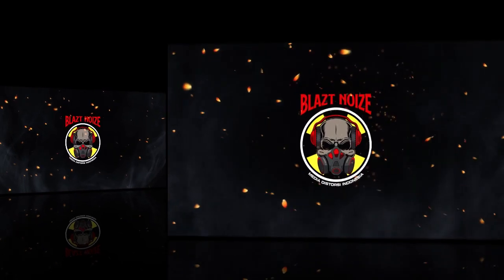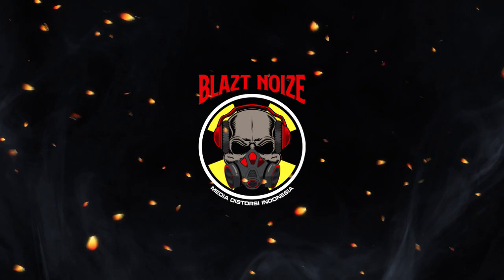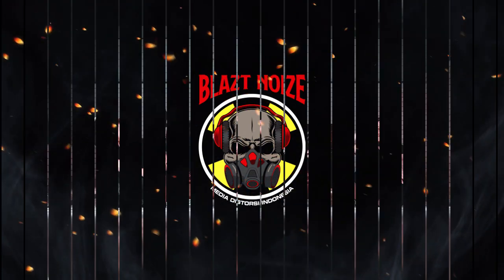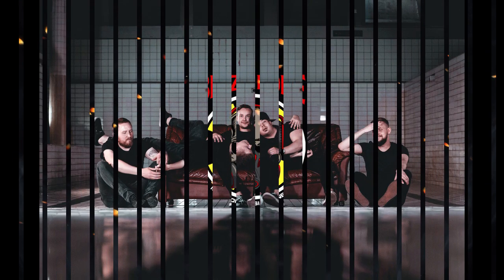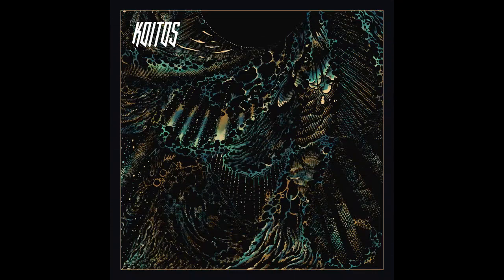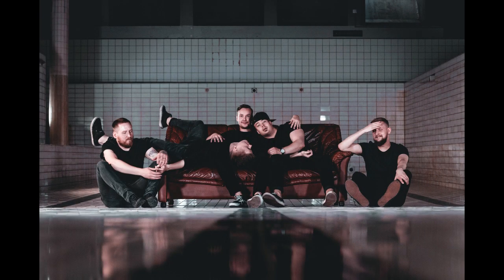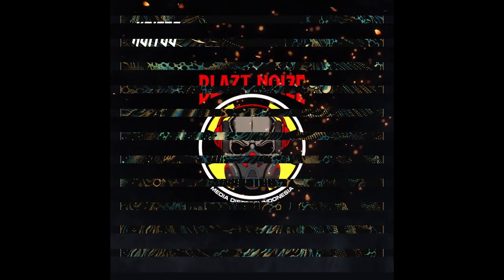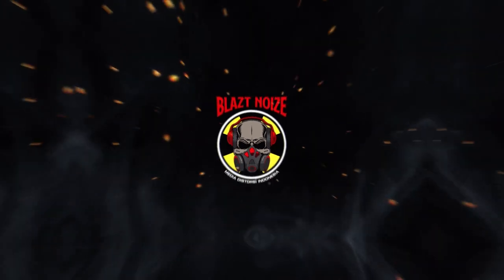KOITOS - Ilman kurssia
Koitos:
Matti Hiitti - vocals
Hannu Nieminen - guitar
Ville Ritala - guitar
Aaro Pelttari - bass
Eemeli Forss - drums

Composition: Hannu Nieminen, Eemeli Forss
Lyrics: Matti Hiitti

Credits:
Shot by Juuso Martikainen
Edited by Aaro Pelttari
Mixed and mastered by Rami Nykänen
Photography by Niko Suominen